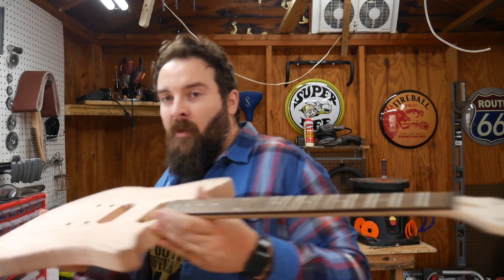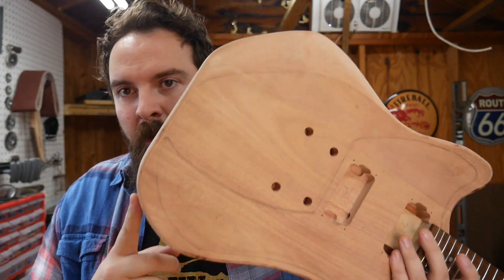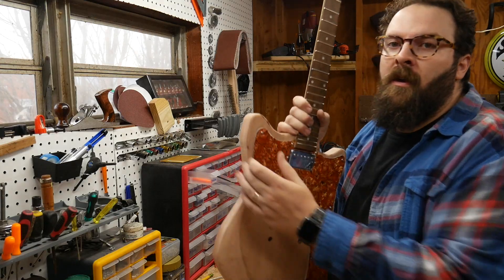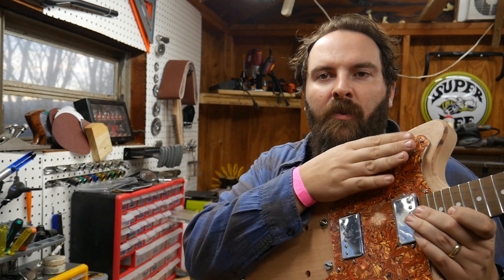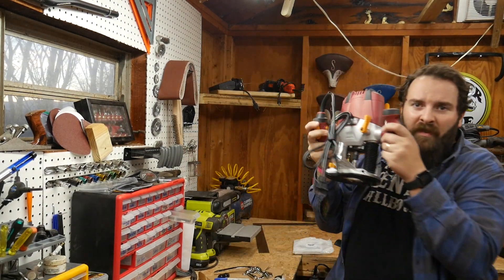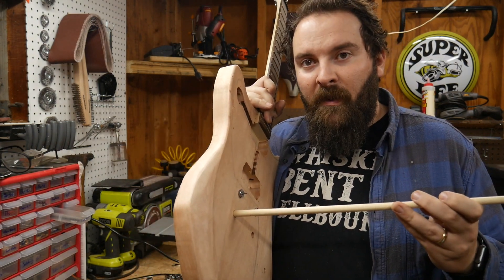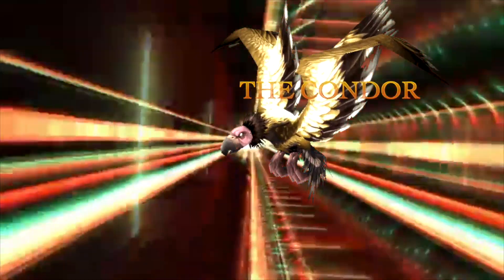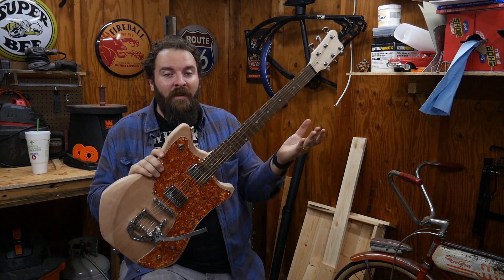Fret Wire Slab kit - Part 3 - lets make a guitar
After cutting and sanding i'm finally ready to make the pick guard and wire this thing up. how will it sound?

My Gear -
Phone Camera
4k Camera
Helmet It's like mine
Winter Bibs
Show covers
Winter Cap